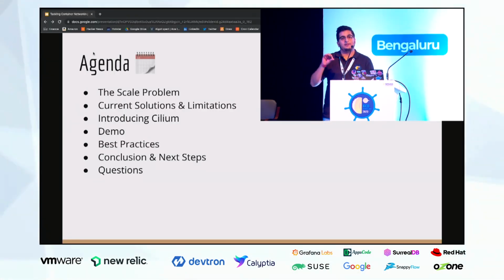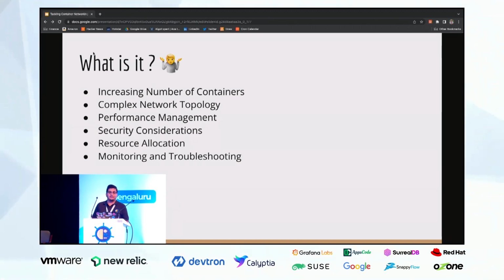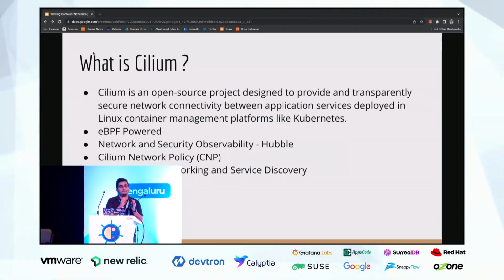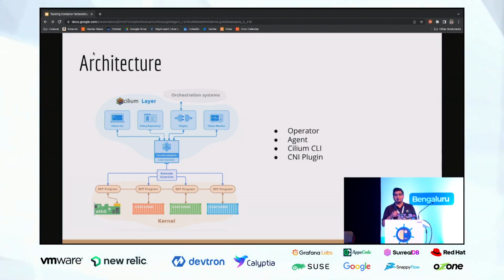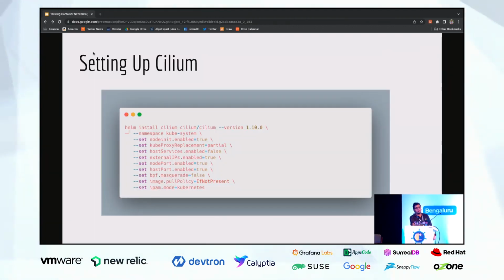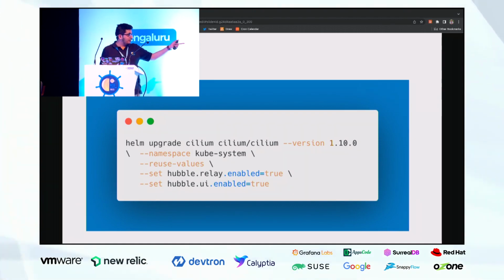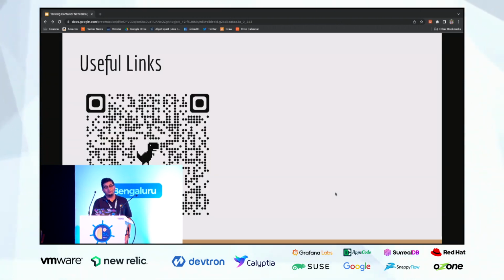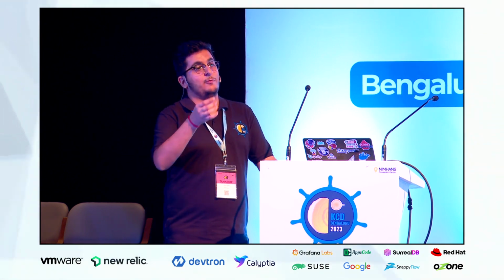Tackling Container Networking at Scale | Yash Tandon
About the talk:
Cilium is an open-source software tool that provides network security, visibility, and network-functionality-as-a-service (NFaaS) to containerized applications running on a Kubernetes cluster. It operates at the layer-3/4 network level and leverages the Linux kernel's BPF (Berkeley Packet Filter) technology to provide micro-segmentation and network security.  Service Mesh, on the other hand, is a dedicated infrastructure layer for microservices application that makes communication between service instances flexible, reliable, and fast. It provides features such as traffic management, service discovery, load balancing, encryption, and failure recovery.  When used together, Cilium and Service Mesh can provide enhanced security and networking functionality to large scale Kubernetes deployments. Cilium provides network security by enforcing granular network policies while the Service Mesh provides features such as traffic management and service discovery, making it easier to manage communication between microservices at scale.  However, deploying and managing a Service Mesh at scale can be complex and requires a deep understanding of the underlying networking and security infrastructure. By using Cilium, the network security aspect of a Service Mesh deployment can be simplified, making it easier for organizations to adopt and implement Service Mesh in their large-scale Kubernetes deployments.  In this demo/talk I want to demonstrate my experience deploying the same at scale in my previous organization which was completely self-managed. I hope with my demo, I will be able to help a lot of folks how to leverage both these amazing tools and make networking easier.

About Yash:
Hey There!  I hail from Lucknow. Currently working at Sprinklr as a Senior DevOps Engineer and have more than 2 years of experience working primarily on Kubernetes, cloud optimization, and automation. I have a demonstrated history of working in the SaaS and edtech industry. Skilled in Kubernetes, Golang, Python, Linux Administration, and Management. Solid experience in architecting and automating the infrastructure with AWS, GCP, and Azure. Strong engineering professional with a Bachelor of Technology focused in Computer Science from SRM Chennai.